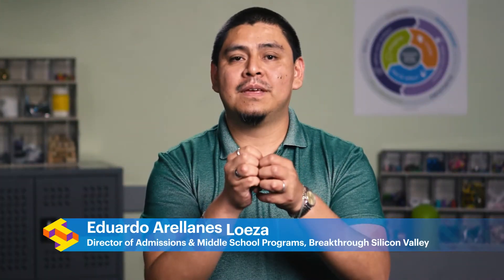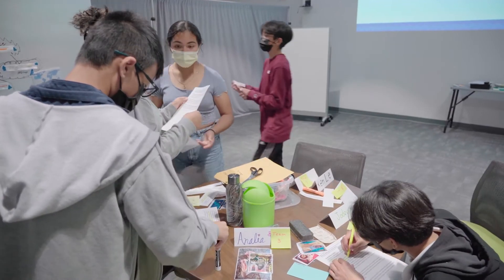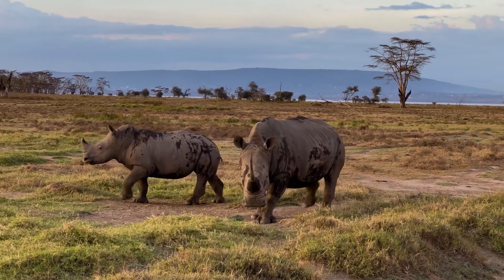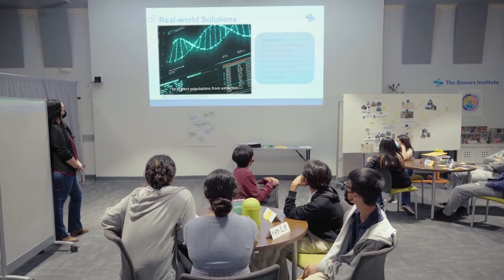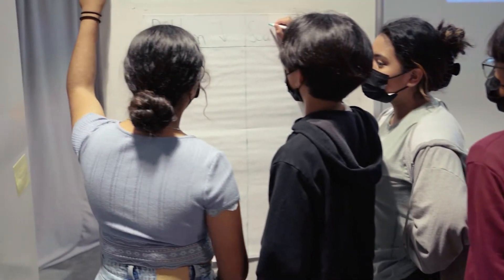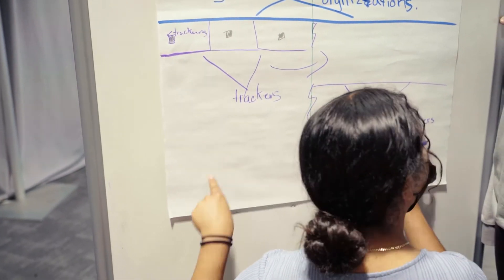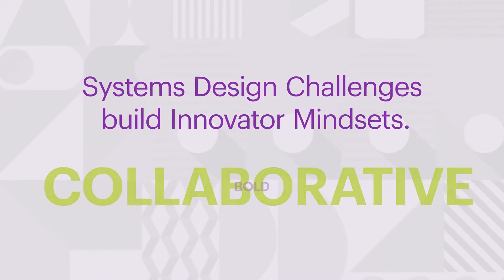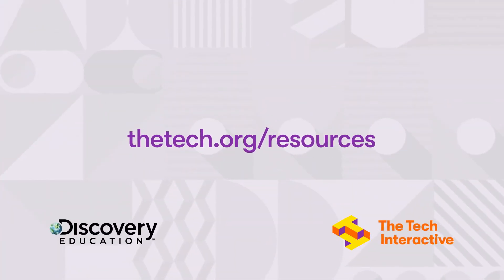Systems Design Challenges: Overview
Learn how systems design challenges build learners’ problem solving capacity, empowering them to create change for global good.